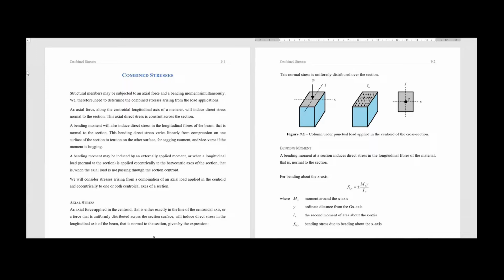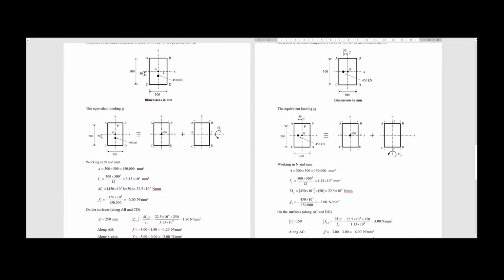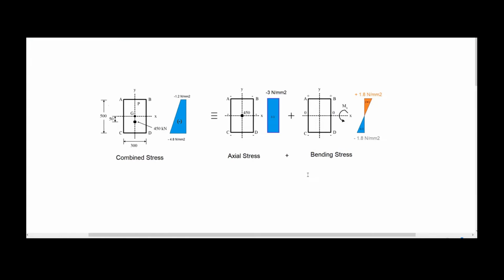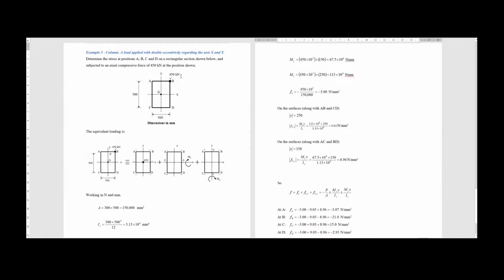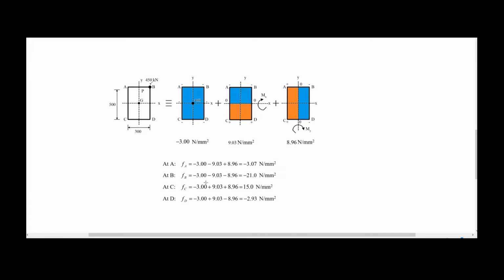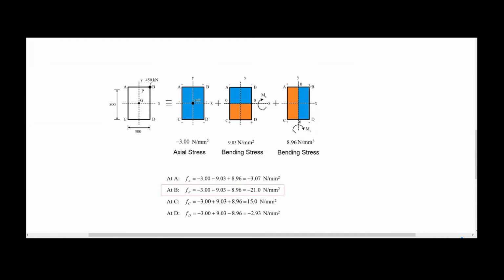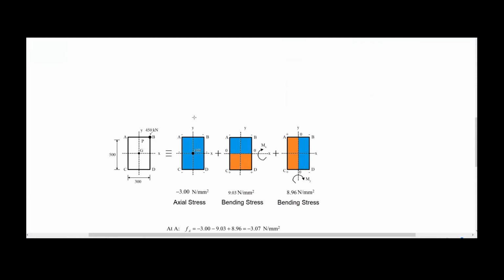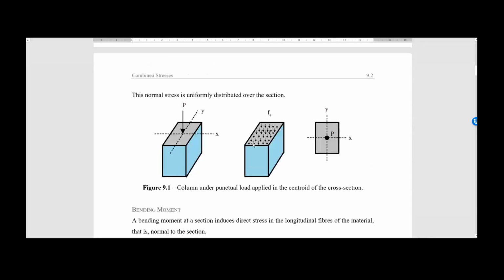Lesson 11 - Combined Stress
This is a discussion about the topic of combined stresses on columns subjected to compressive forces with excentricity